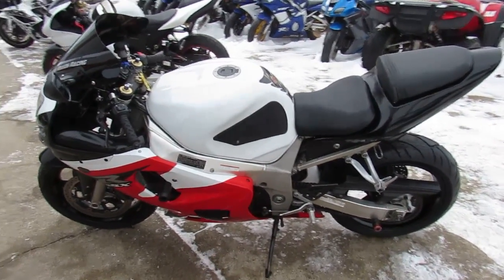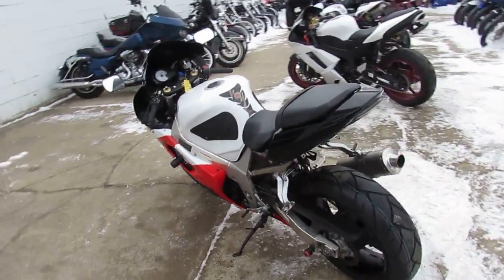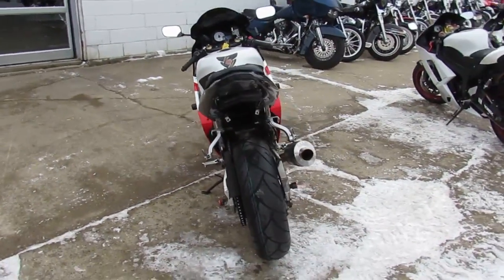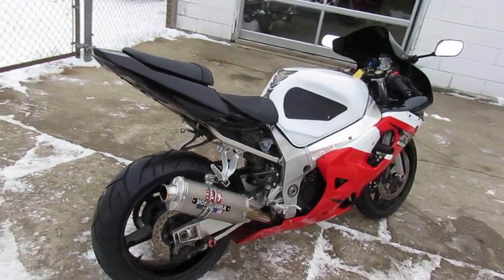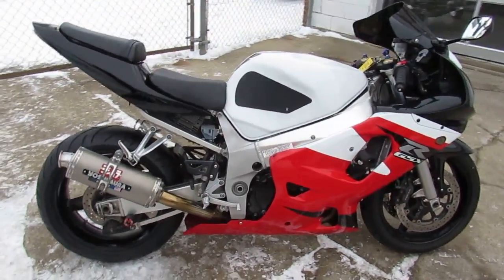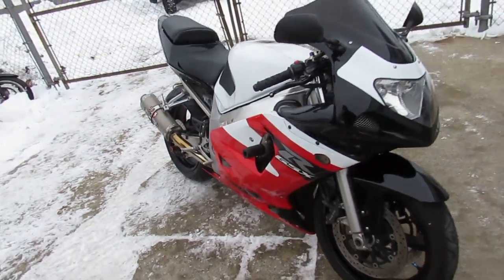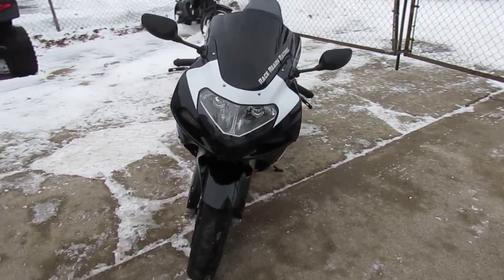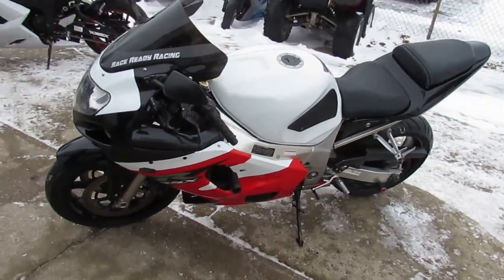2003 Suzuki Jixxer GSXR600 For Sale U3258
2003 Suzuki Jixxer GSXR600 For Sale